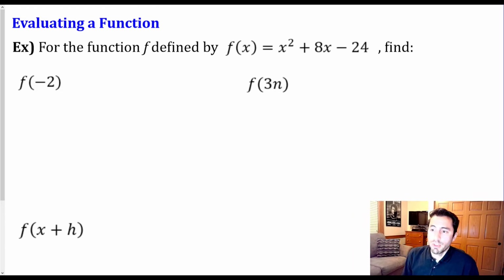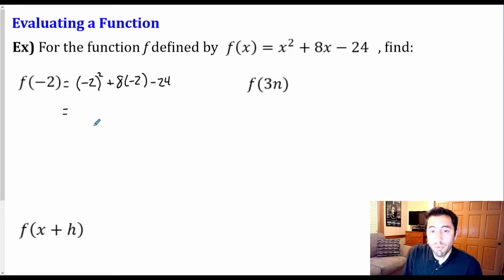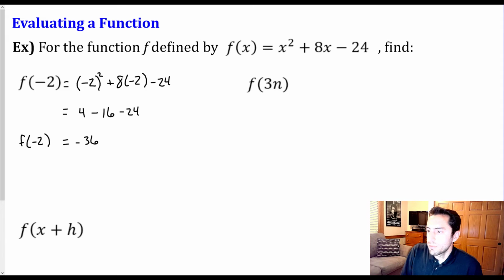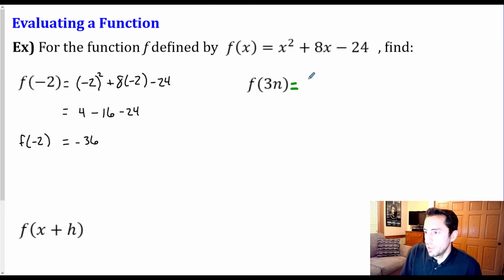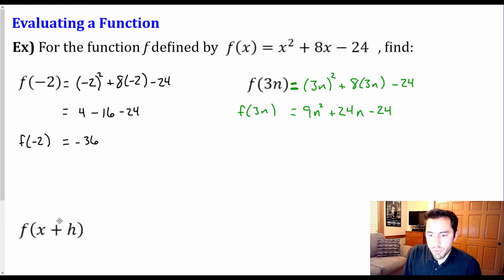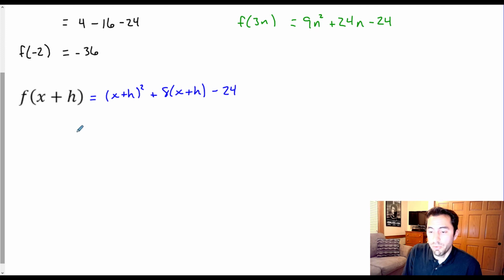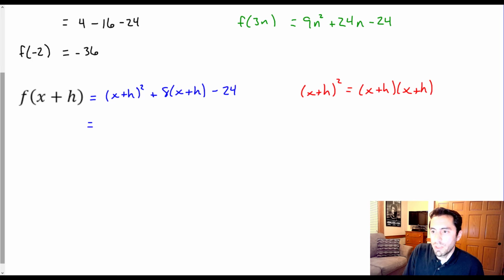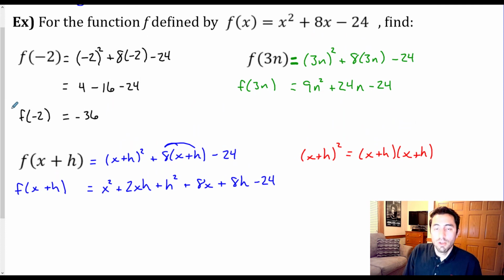Evaluating a Function - Calculus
Describing the process of evaluating a function for numerical values as well as algebraic expressions.